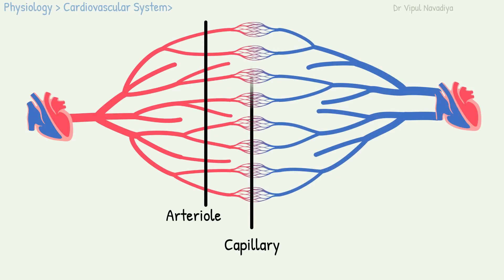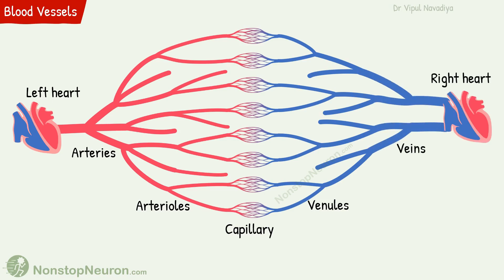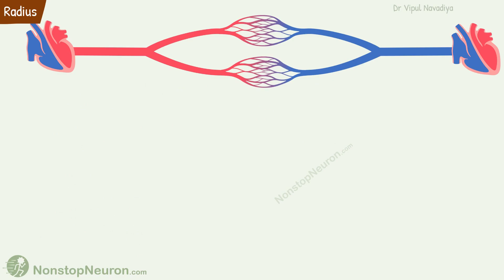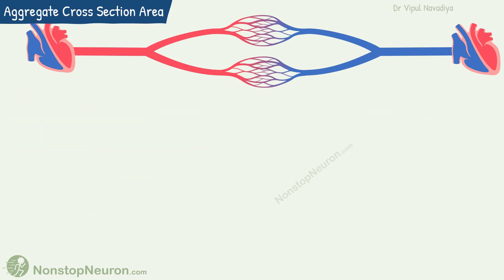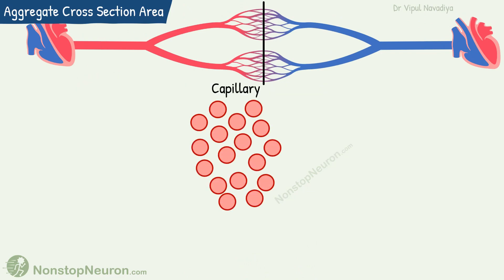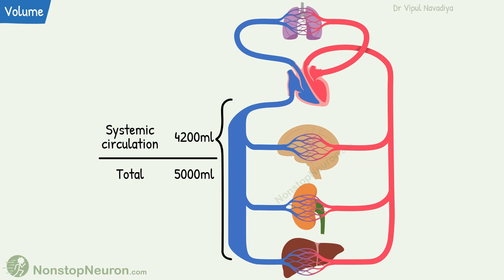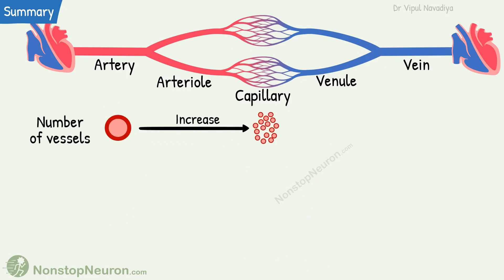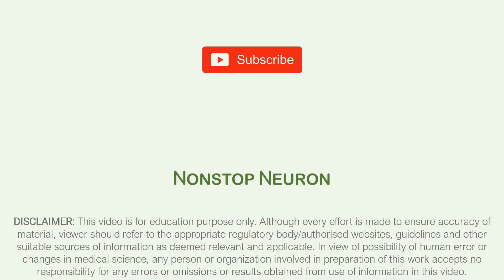You Know Eerything Said in this Video EXCEPT ONE THING || Physical Properties of Blood Vessels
🎞 More videos on Physiology of CVS

Chapters:
00:00 Intro
00:24 Type of Blood Vessels
01:02 Physical Properties of Blood Vessels
01:31 Number of Vessels
02:00 Radius
02:54 Aggregate Cross Section Area
04:36 Volume
05:35 Summary